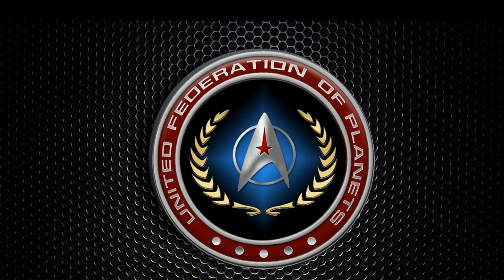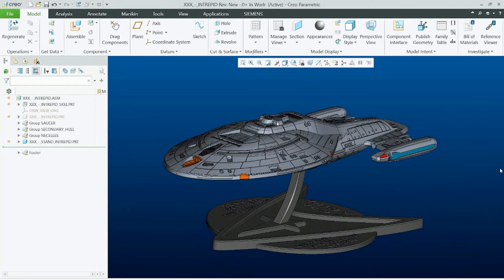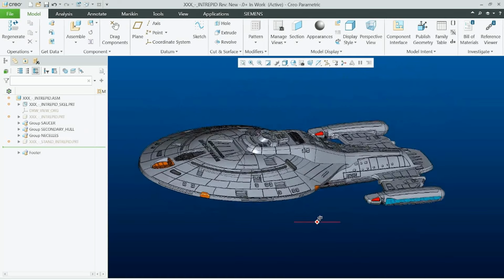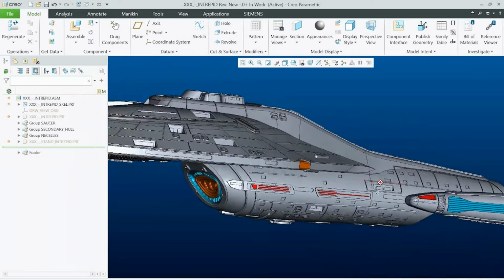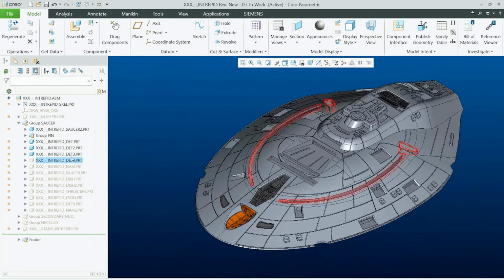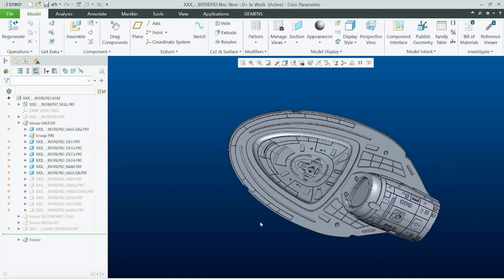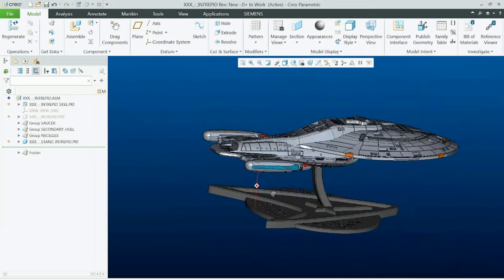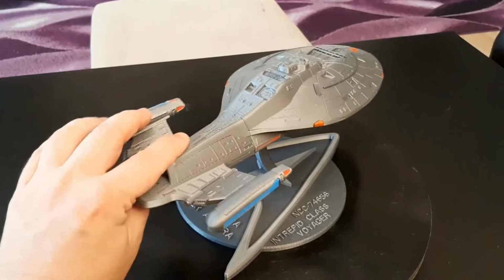Project Intrepid Class Voyager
This is my 3D printed model of the Intrepid Class Voyager from Star Trek. The model is a kit and is  available here: